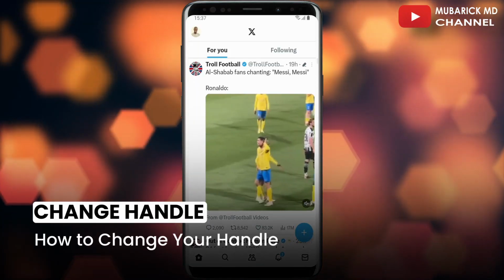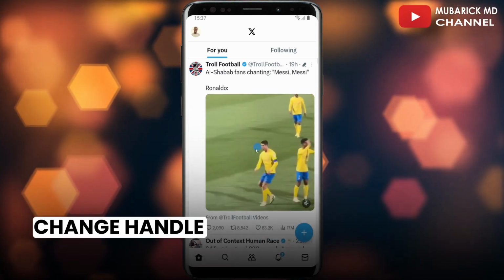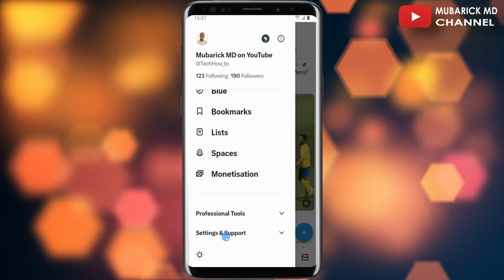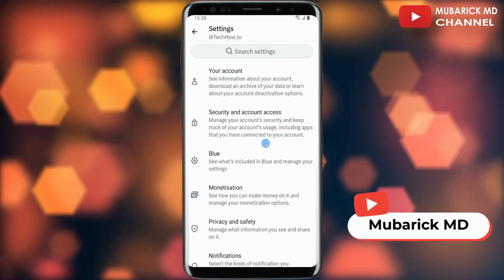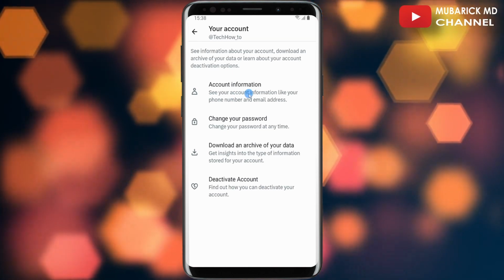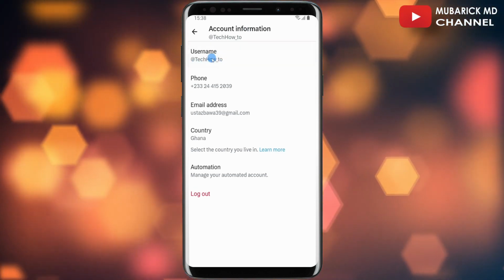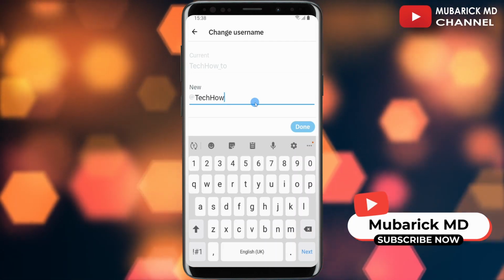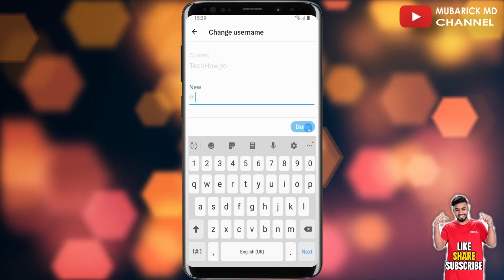How to Change X (Twitter) Handle in 2024 - Full Guide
Learn How to Change Your Handle on X (Twitter) Account in 2024 with this simple steps.